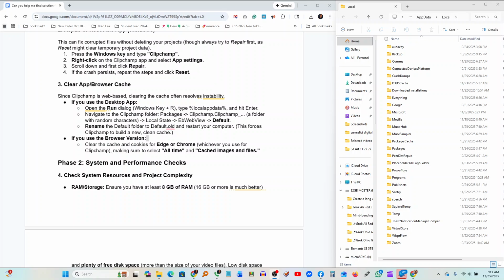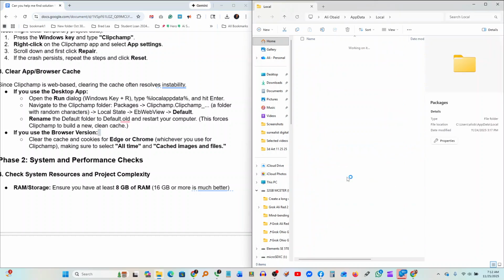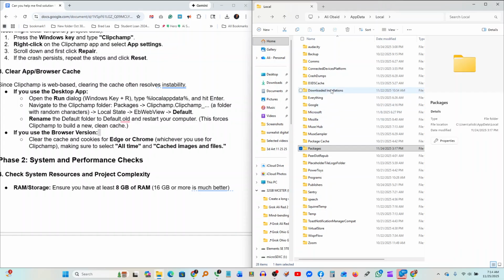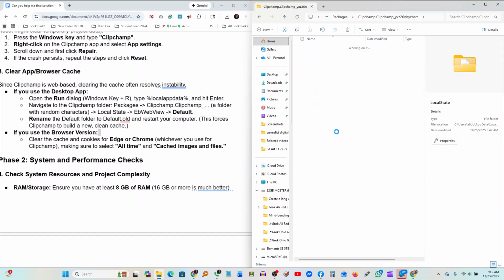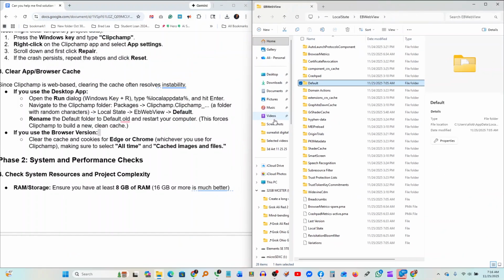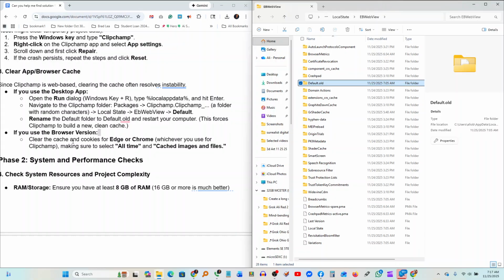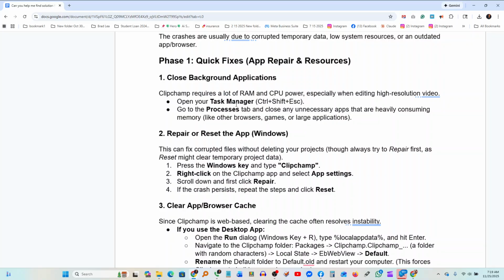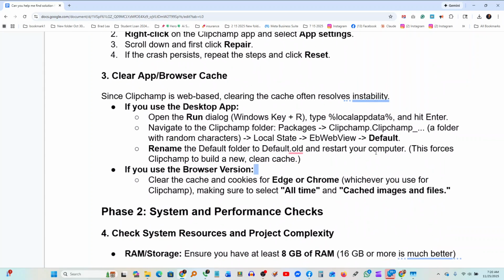✅Clipchamp Crash Fix 2025 🛠️ Repair, Reset, and Reinstall (Complete Guide)👇Link Below👇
🔥"The BEST way to start your online business
No risk. No excuses. Just results."

Make Money Online Links 👉 That's How I Made My Money 👉
🍏Manychat 👉Auto-respond to every Instagram comment in a DM. Keep your audience (and the algorithm) happy — and watch your revenue grow.

🔴remember if you have the right tools anything's possible📌

📌 Hey, have you heard of M1? It's a great platform for investing. I'm using it to manage and automate my money. Use this link tod,ay and get $100 when
you open and fund a new account:

Clickfunnels 2.0

📌We'll earn $100 when you join Chime and receive a qualifying direct deposit!